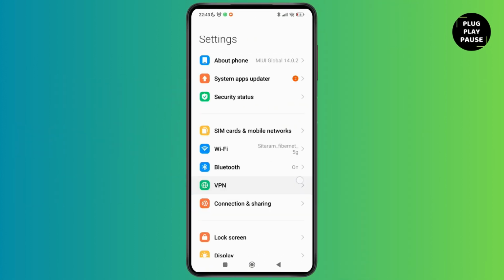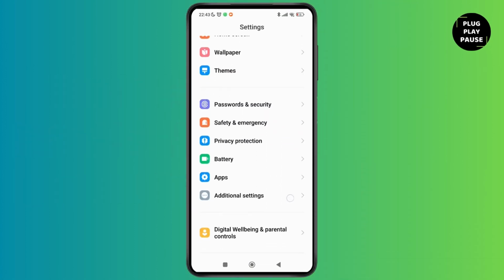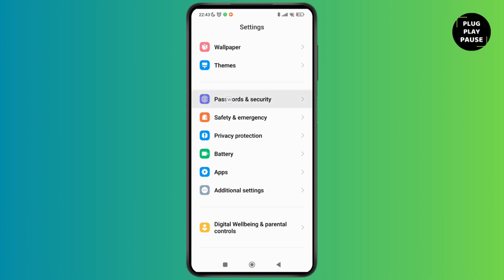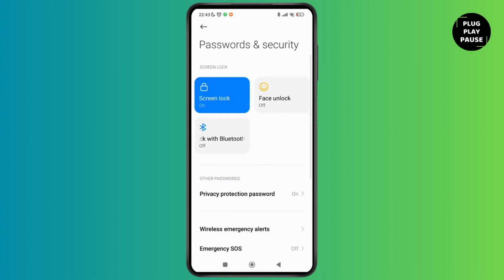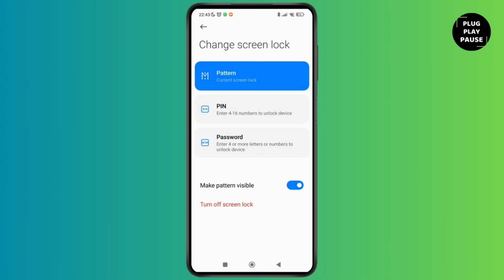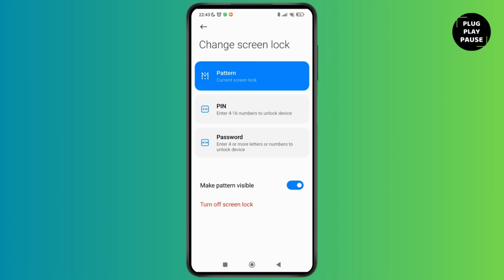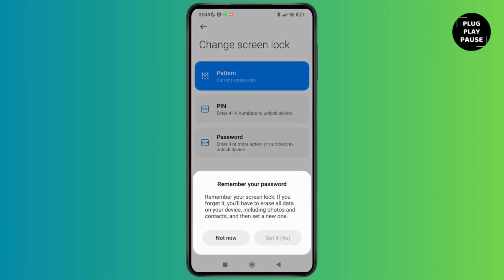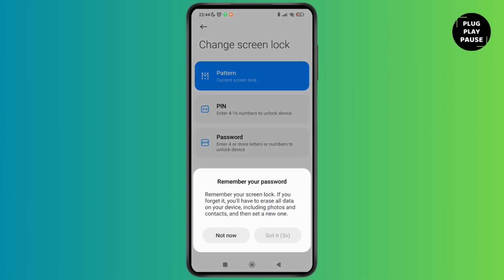How to Reset Android Pattern or Password Unlock ?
Hello Guys,

Welcome to our step-by-step guide on "How to Reset Android Pattern or Password Unlock"! If you're locked out of your Android device because you've forgotten your pattern, password, or PIN, this video is for you. We'll walk you through how to reset your Android lock screen, regain access to your phone, and unlock your device without losing important data. From using your Google account to factory reset options, these methods will help you quickly and easily unlock your Android phone.

In this video, we will show:

How to reset Android pattern unlock
How to reset Android password unlock
How to unlock an Android phone if you forgot the pattern or password
Different methods to reset Android lock screen
How to reset your Android device without losing data